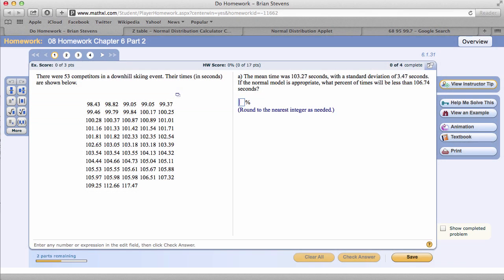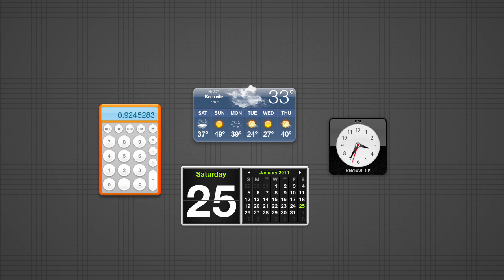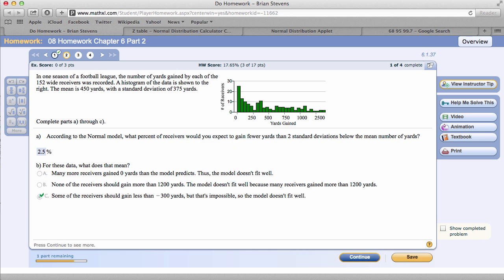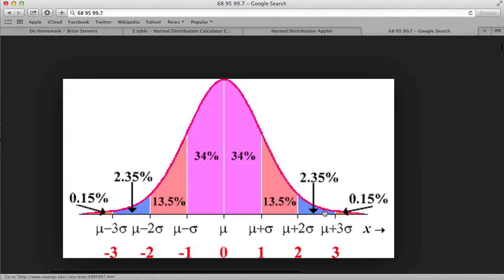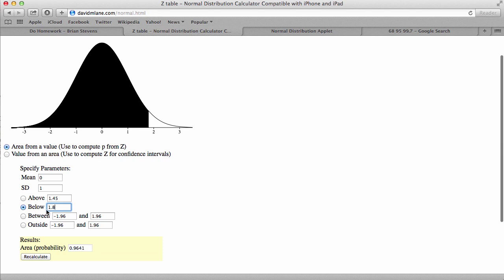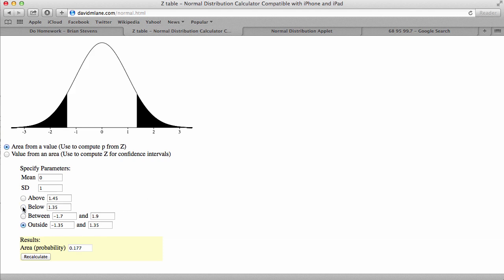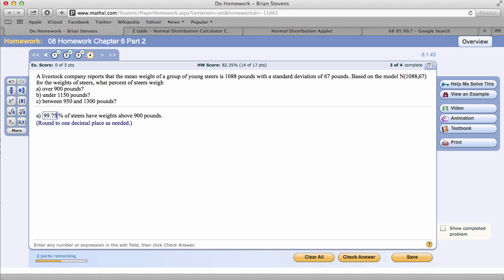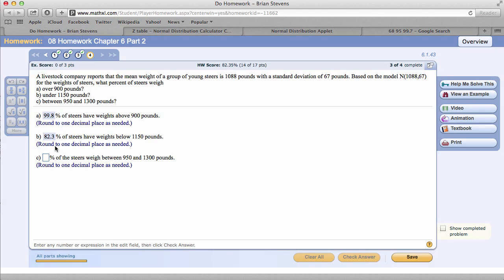Chapter 5 Part 2 - The Normal Distribution